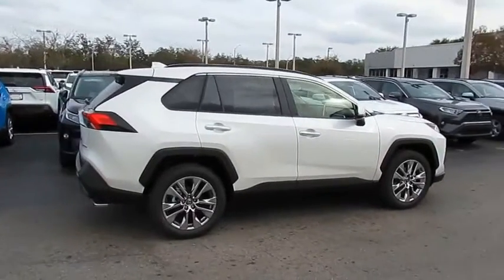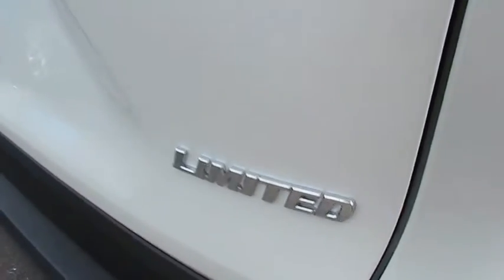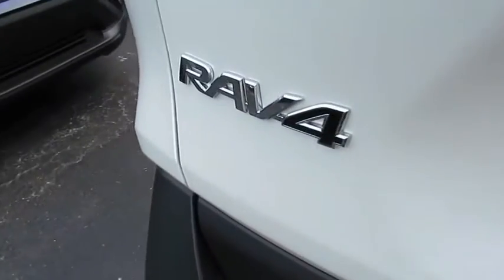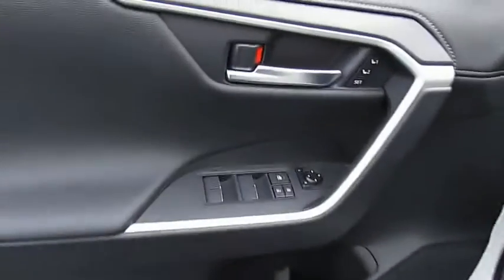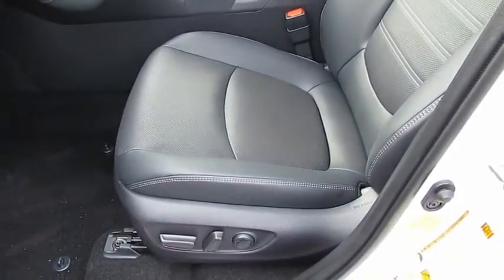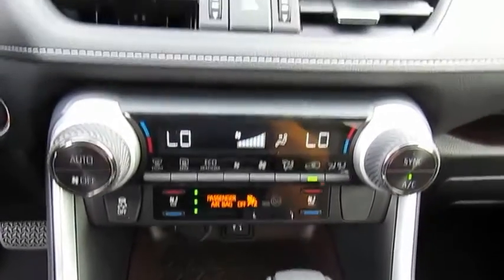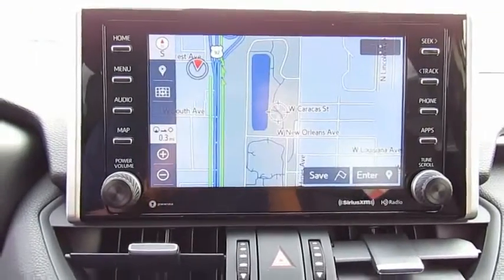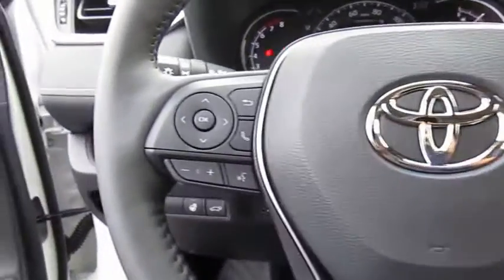2019 Toyota RAV4 Live Video! Tampa, Wesley Chapel, Brandon, New Port Richey, FL Live 191563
Stadium Toyota
5088 N. Dale Mabry Highway

Our 2019 Toyota RAV4 Limited sculpted in Blizzard Pearl is an ideal choice for you and your on-the-go lifestyle with its ideal blend of utility, efficiency, and style! Powered by a spirited 2.5 Liter 4 Cylinder that generates 176hp while paired with a 6 Speed Automatic transmission that features ECO and sport modes. Pick your destination with our Front Wheel Drive and get going; you'll love the smooth, confident handling and will be smiling with an excellent efficiency of near 30mpg. Our popular crossover has sporty good looks that encourage you to get behind the wheel and expand your horizons!     Take a look at our photos to see this RAV4 Limited radiates premium good looks inside and out with a spacious cabin equipped to manage your daily grind. Appreciate a height-adjustable power lift-gate, remote keyless entry, large sunroof, SofTex trimmed seats, and dual-zone automatic climate control. Next-level connectivity is close at hand with our Entune Premium Audio with integrated Navigation and App suite that offers a high-resolution touchscreen, incredible audio, voice recognition, an integrated back up camera and more!    Designed to support your awareness and keep you out of harm's way, our Toyota Safety Sense combines a pre-collision system, lane departure alert, dynamic radar cruise control, and other safety features. With dynamic good looks, a get-it-done demeanor, and optimal versatility, our RAV4 is a practically perfect choice!